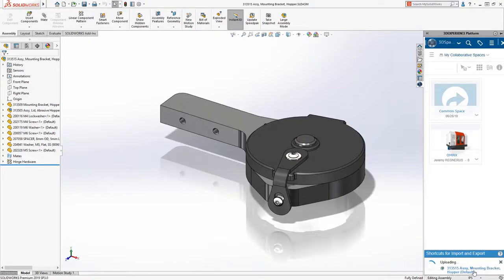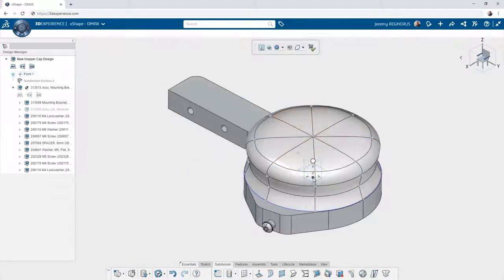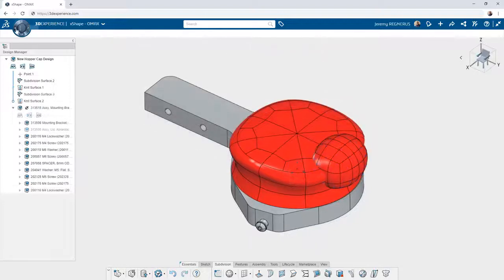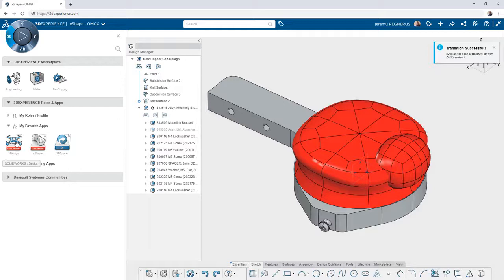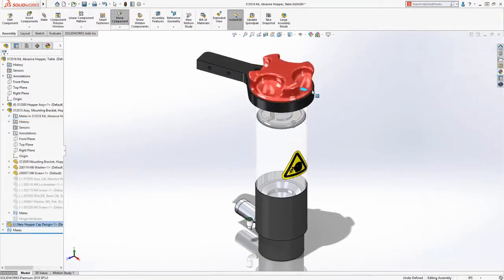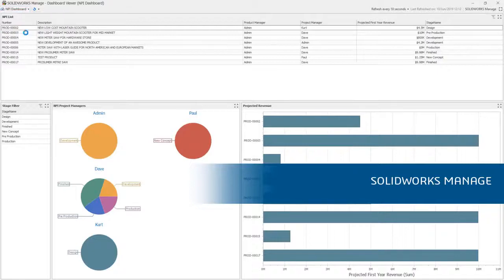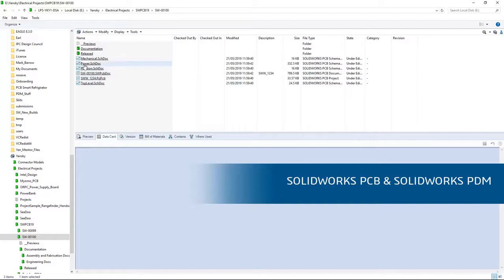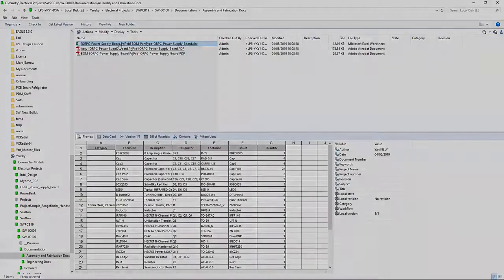Ecosistema de fabricación SOLIDWORKS 2020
Novedades de SOLIDWORKS 2020: un diseño conectado al ecosistema de fabricación. Aproveche todas las herramientas de diseño a su disposición. Mire y aprenda a ver cómo SOLIDWORKS 2020 ofrece nuevas formas para que las empresas aprovechen un ecosistema de productos conectado.